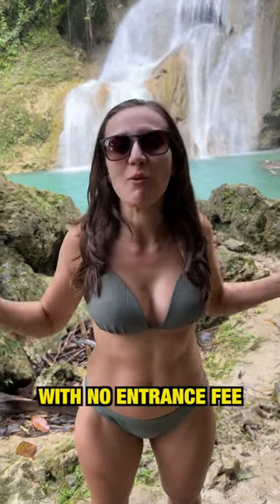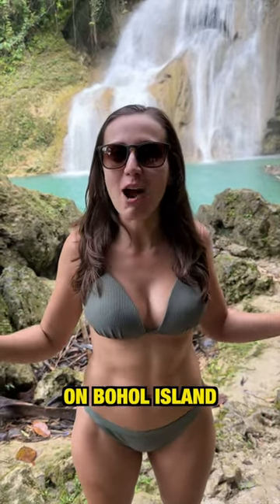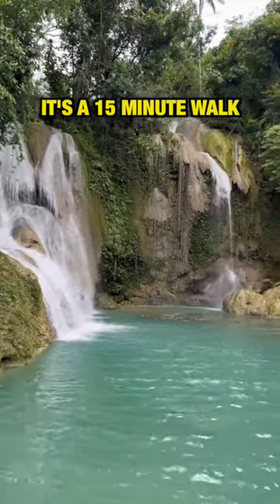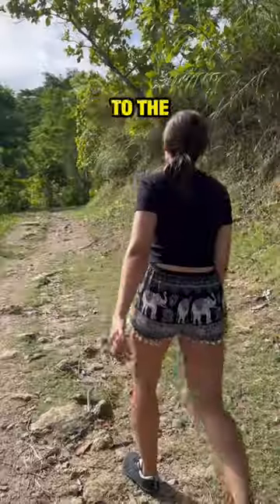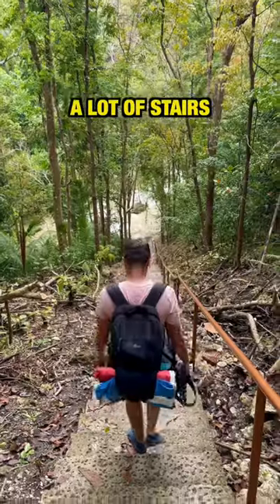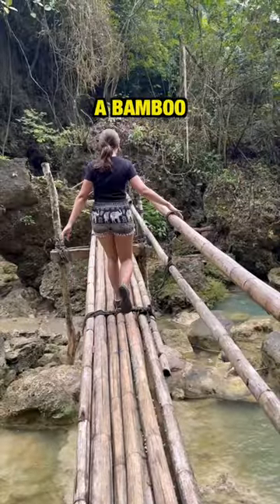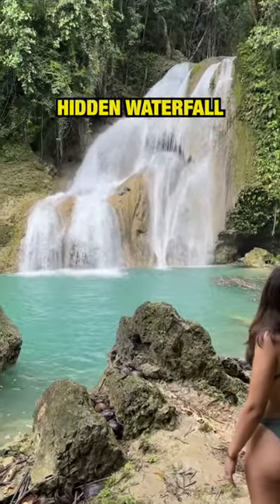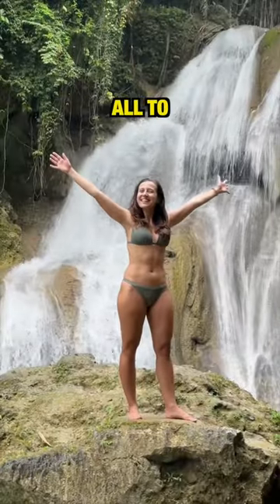Hidden Waterfall on Bohol Island Philippines Pahangog Falls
Pahangog Falls is a hidden waterfall on Bohol Island Philippines. It’s also known as Dimiao Twin Falls and it’s located 1.5 hours from Panglao, the main tourist area on Bohol island. After parking the scooter there’s a short hike through the jungle with beautiful views of rice terraces in the background. Since this is not a waterfall included in any of the tours, you can escape the crowds here and likely enjoy this waterfall all by yourself if you go in the morning like we did!